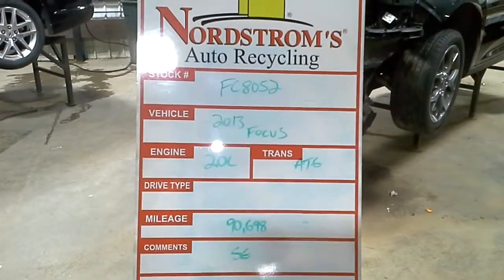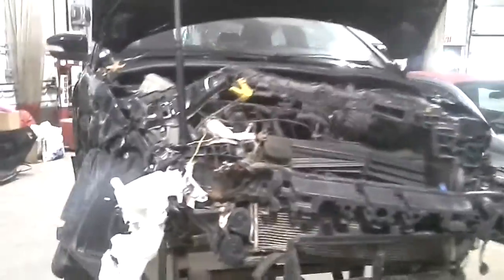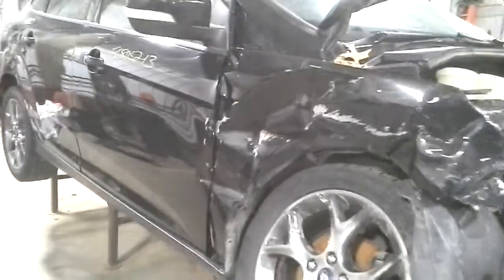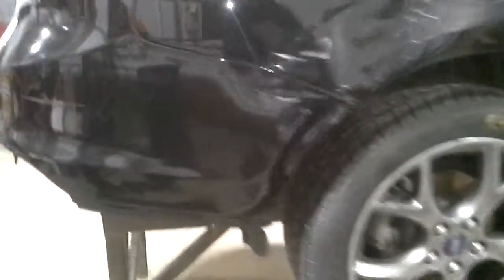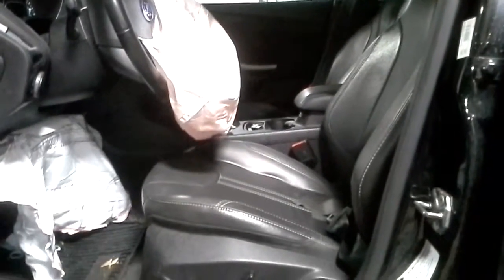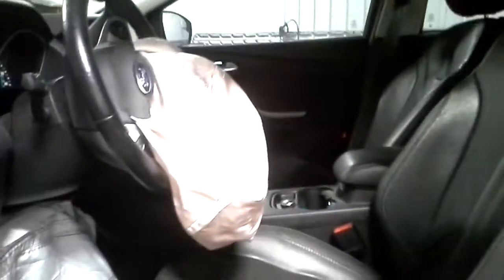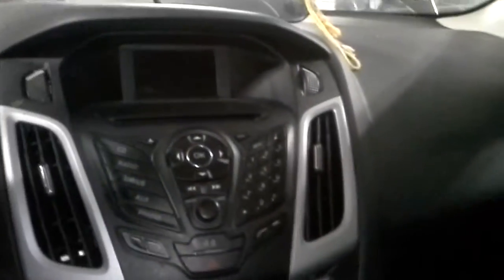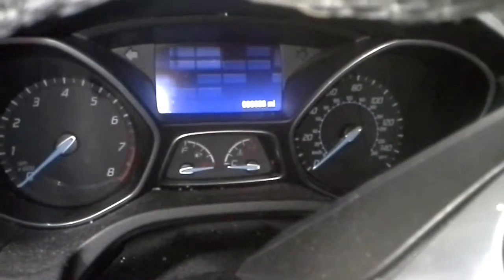Parts for 2013 Focus FC8052